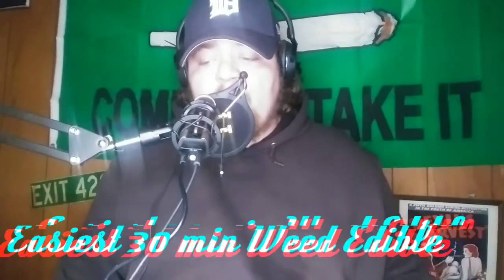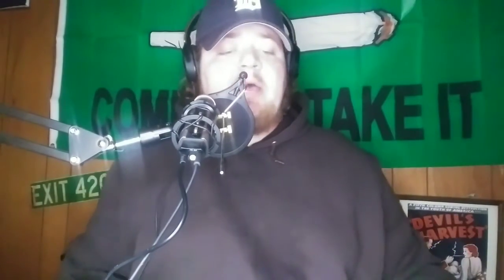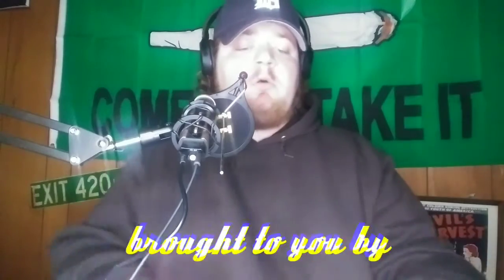Easiest Weed Edible to make at home!